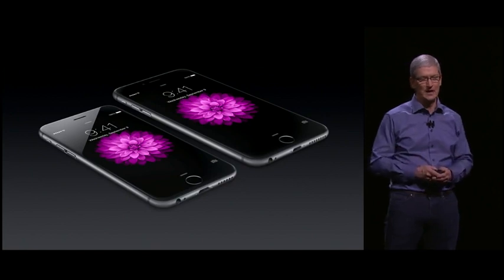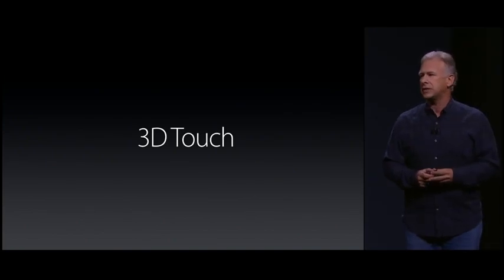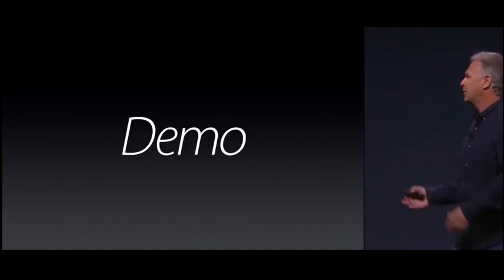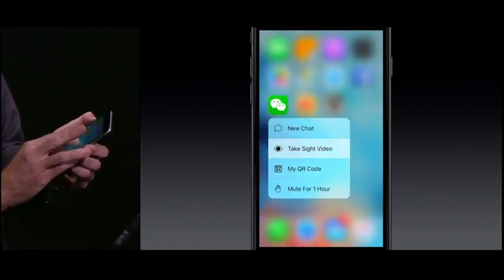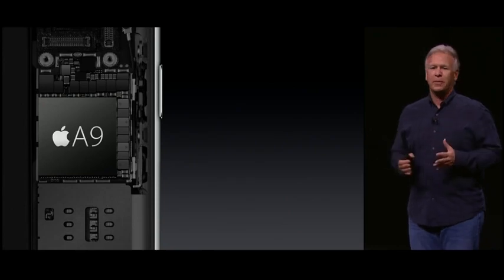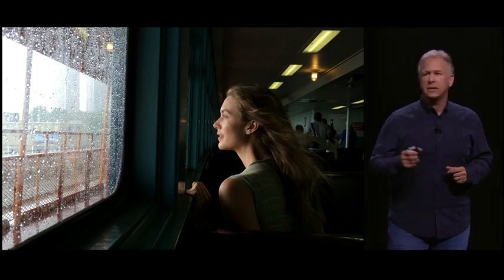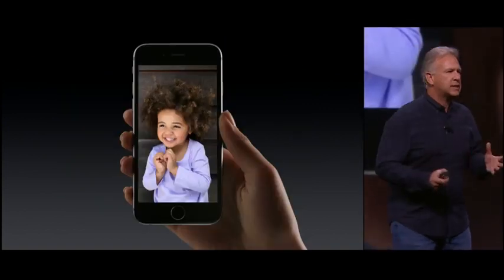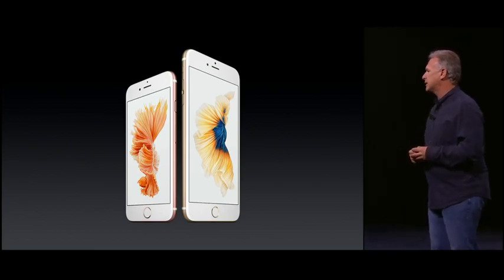Presentacion iPhone 6s y 6s Plus de Apple (OFICIAL)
Vídeo oficial de la Keynote de Apple celebrada el pasado 9 de septiembre en la que se presentaron los nuevos iPhone 6s y 6s Plus.